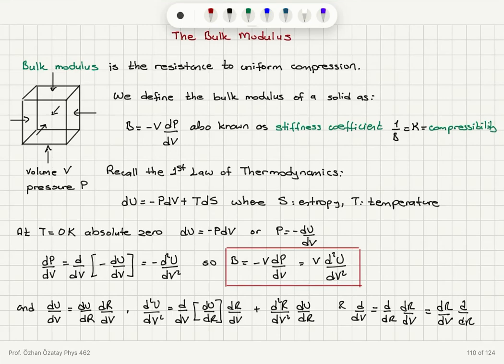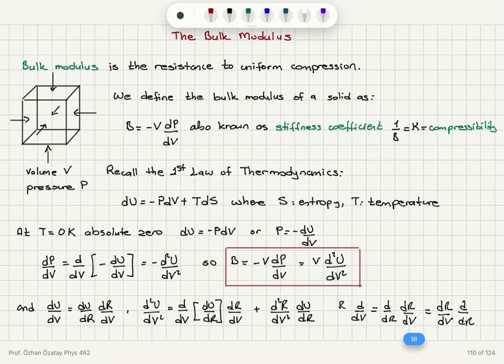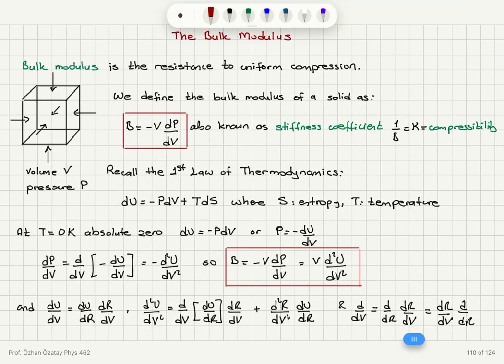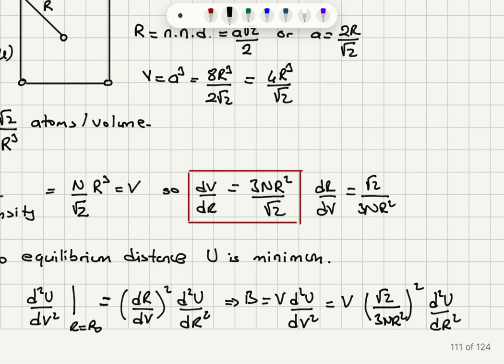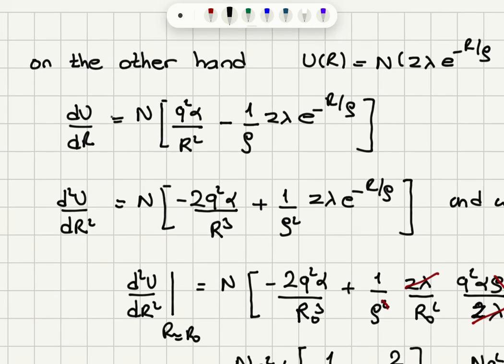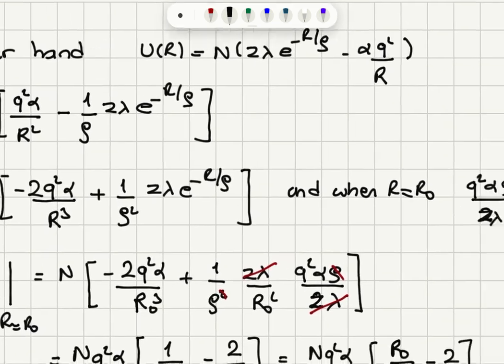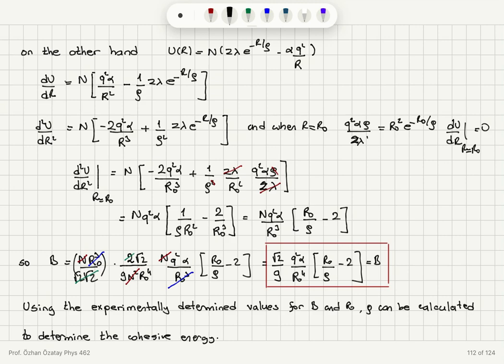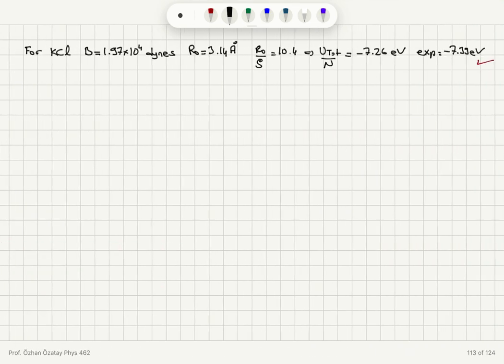Week 5-2 The Bulk Modulus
Note that B has the pressure unit. So in cgs it is dynes per cm2 and pascals in SI